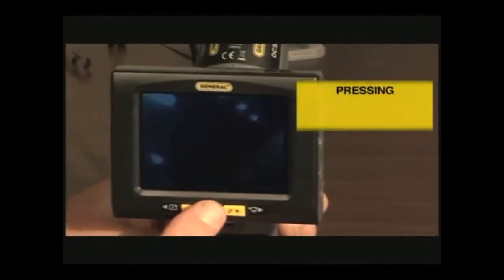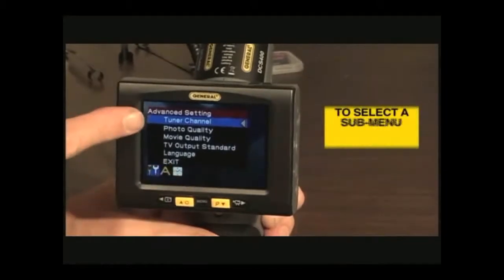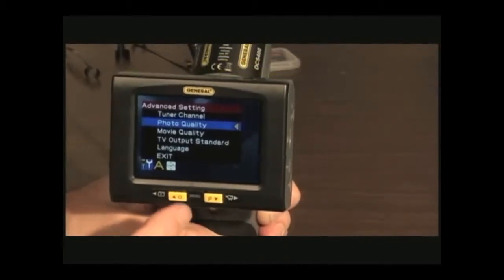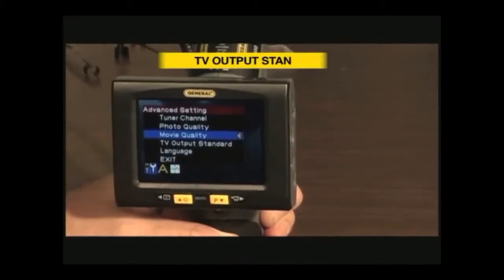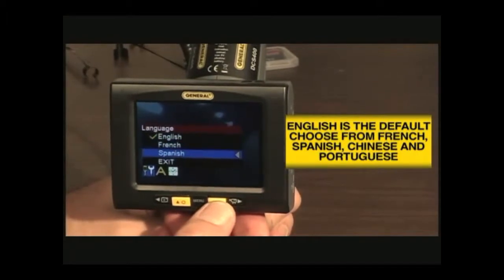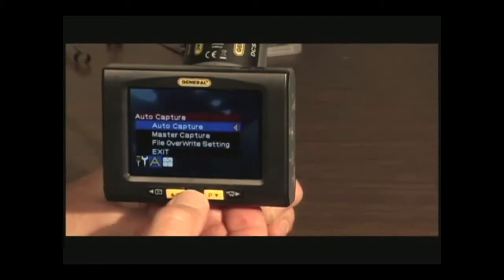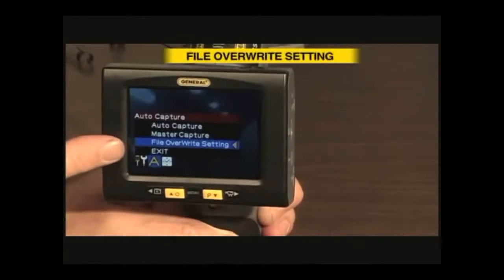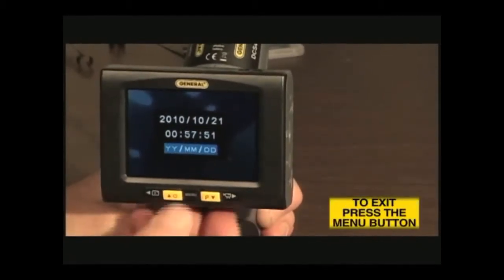Seeker 400 5 Menus